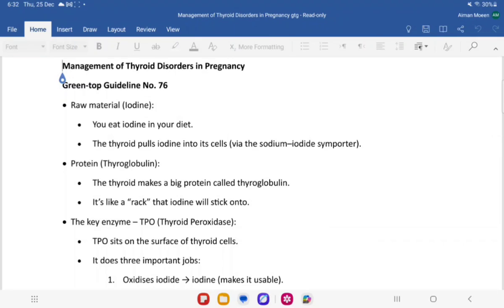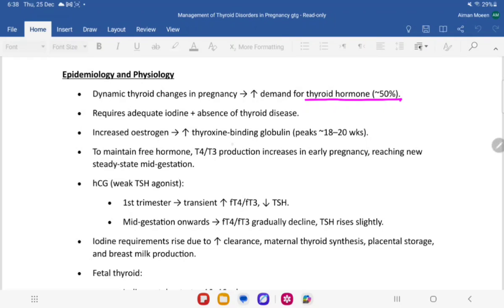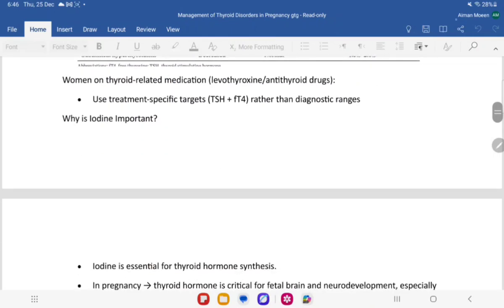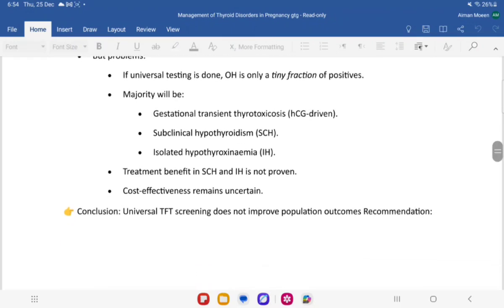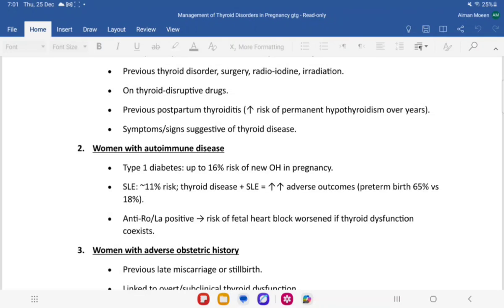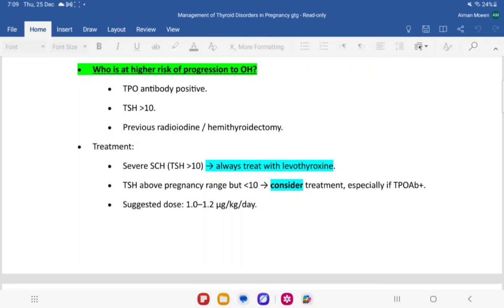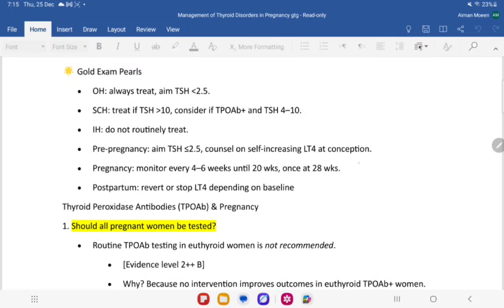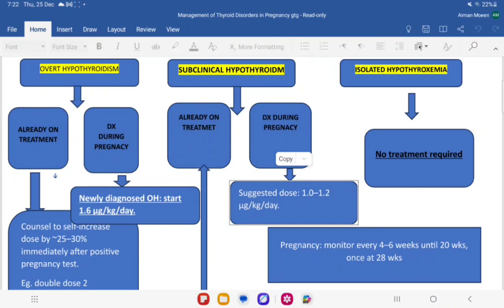green top guideline 78 thyroid disease in Pregnancy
for FCPS MRCOG candidates